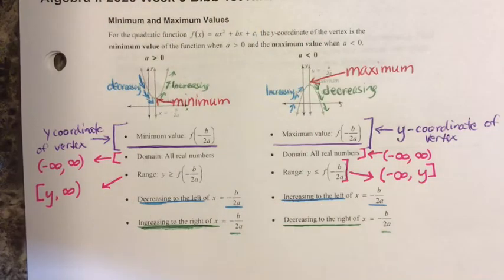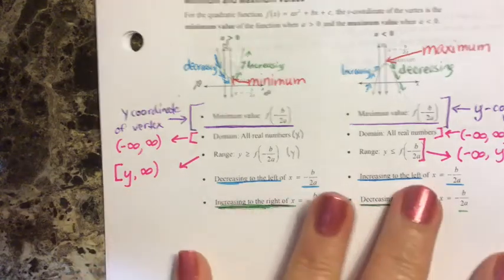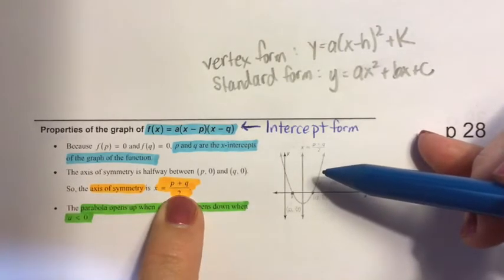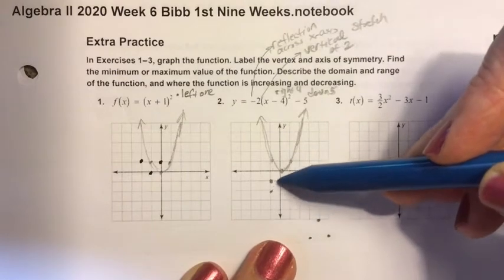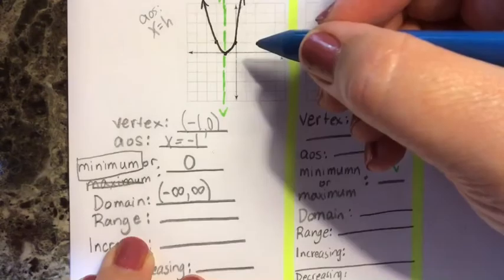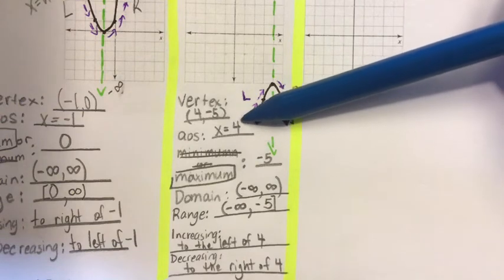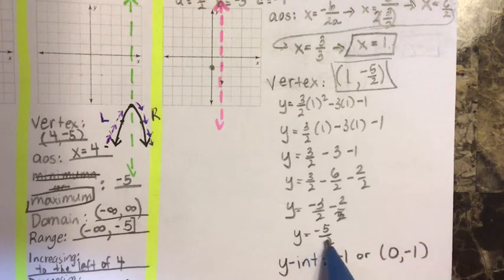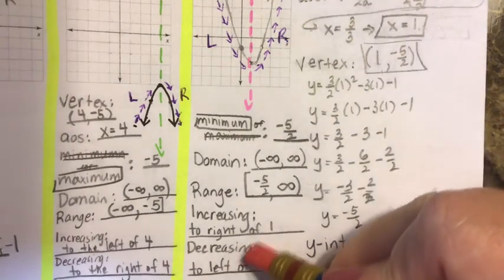Week 6 Part 2